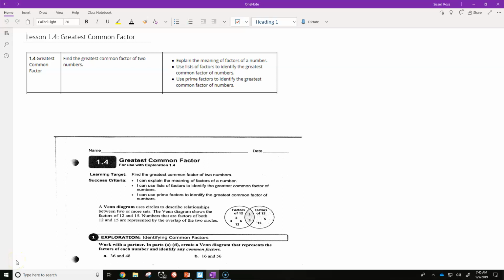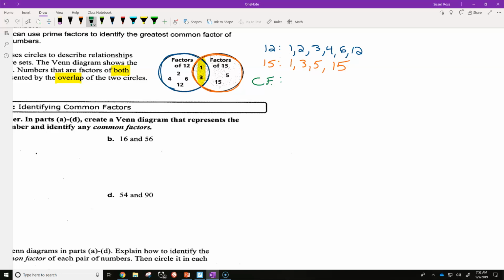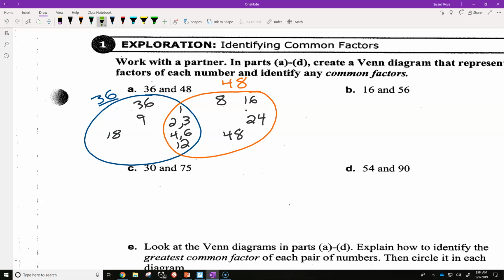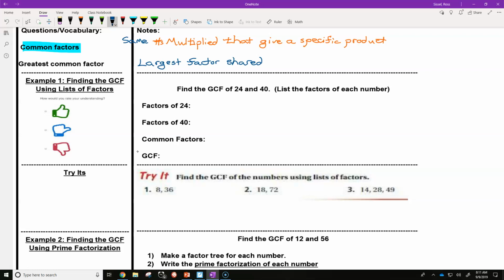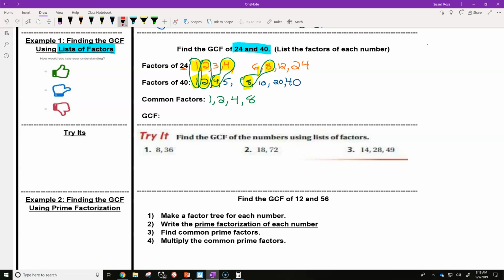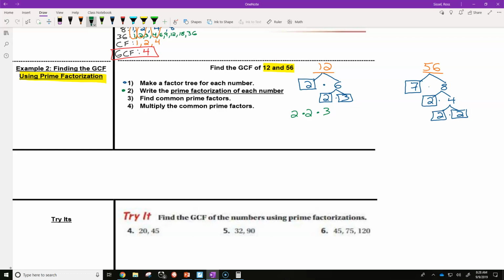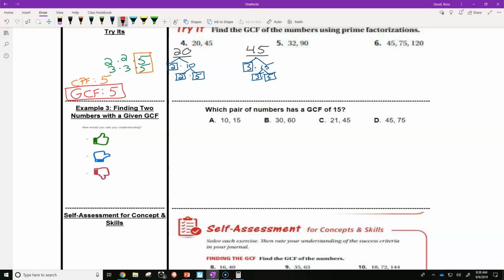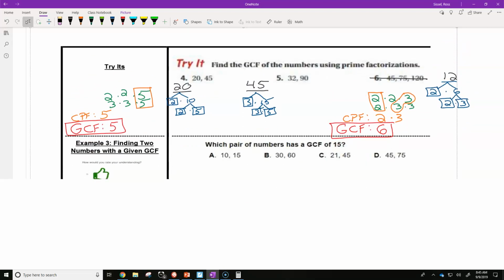Chapter 1 Lesson 4: 1st Block Silver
Finding Greatest Common Factor